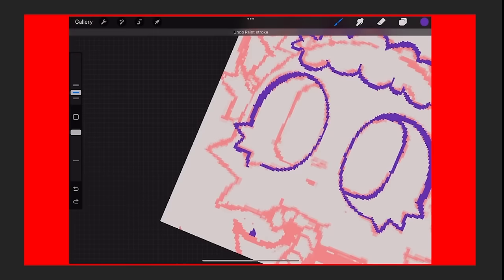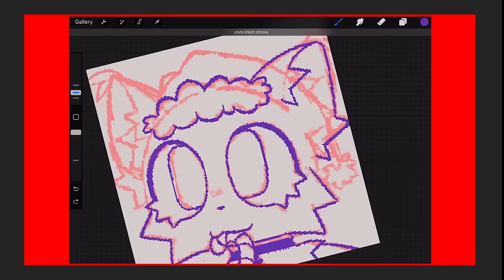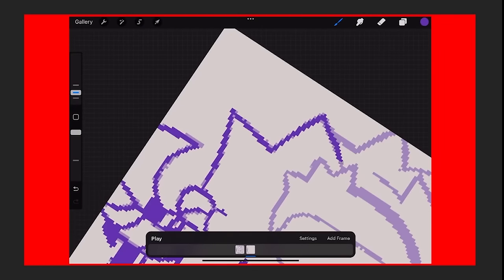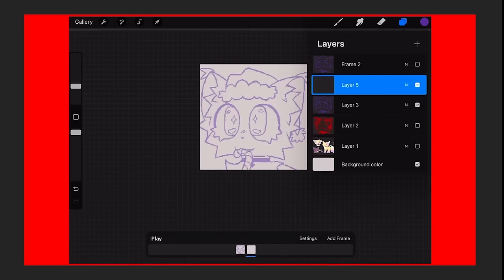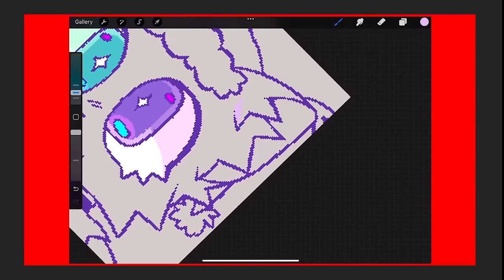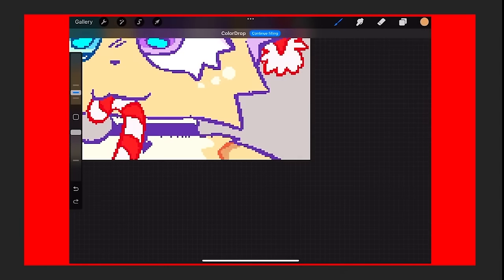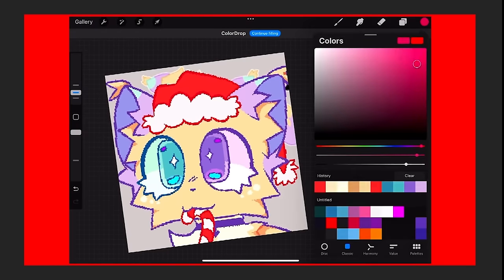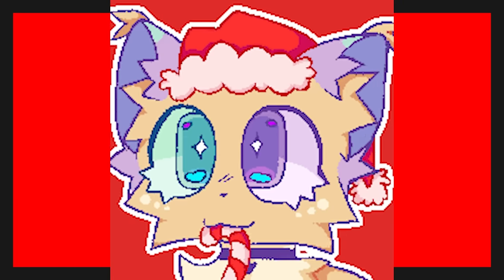The Digital Artist Canon Event Timeline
those experiences that almost every digital artist had at some point...

🖌️ if you made me fanart and want to show it to me, you can email it to me, or send it to me on any social media! thank you so much =^-^=